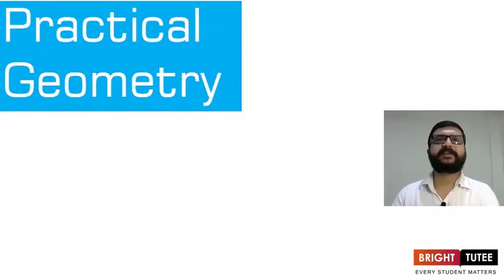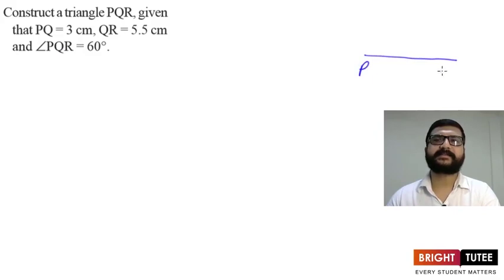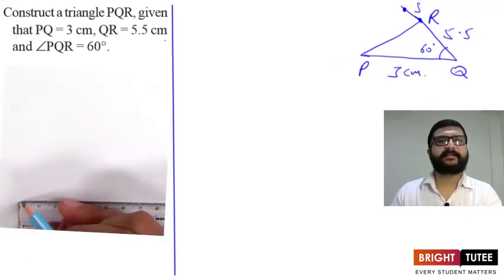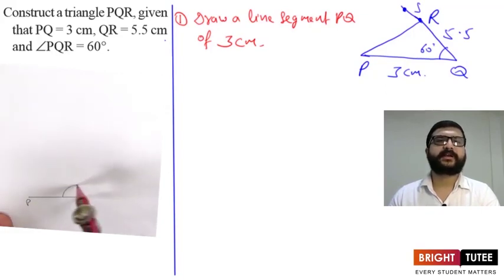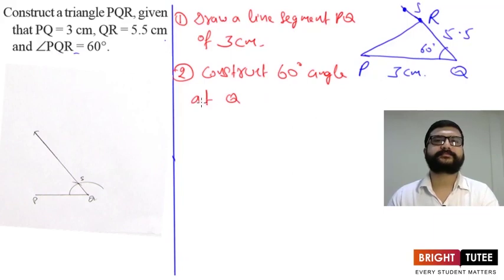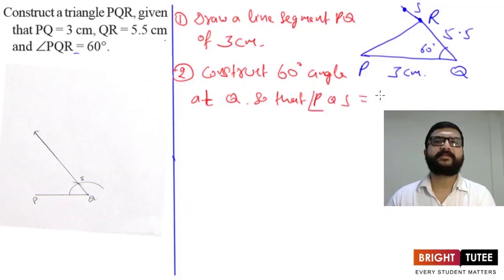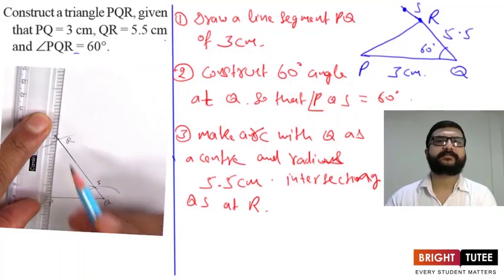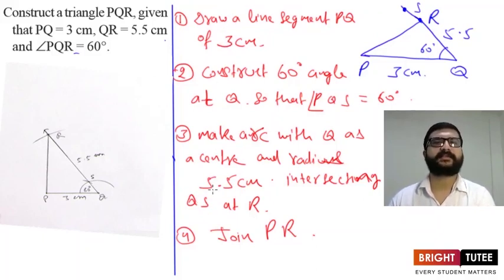03 1 Constructing A Triangle When The Lengths Of Two Sides And Part 1